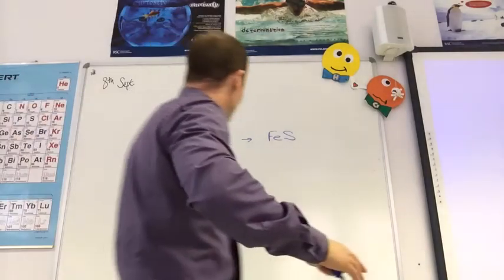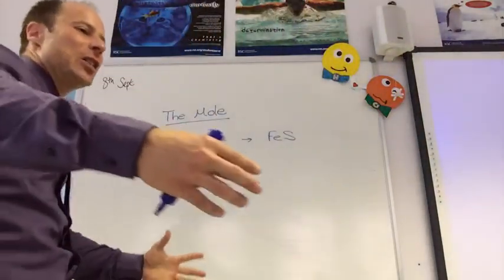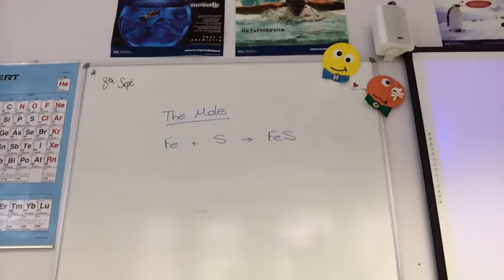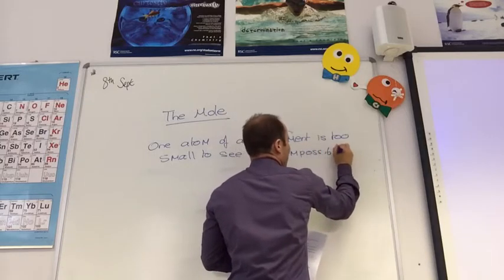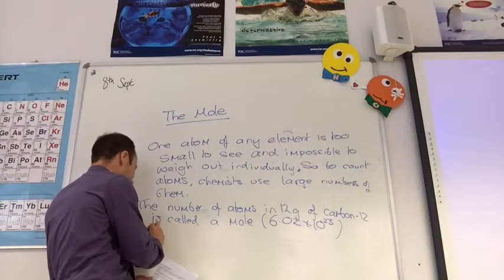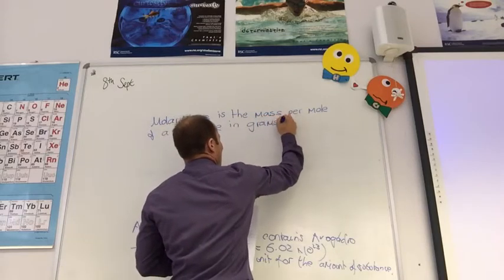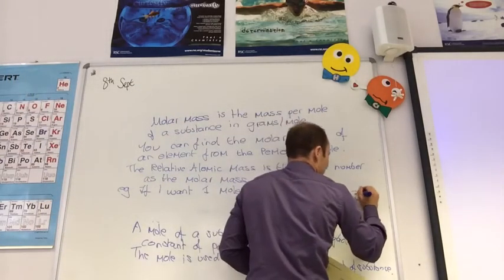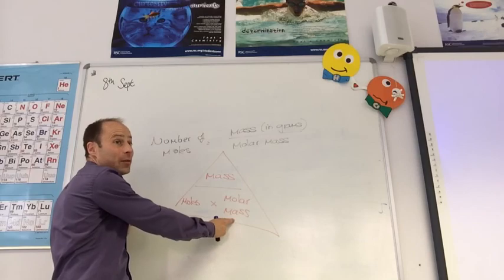Introduction to The Mole from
Basic mole calculations for A level chemistry